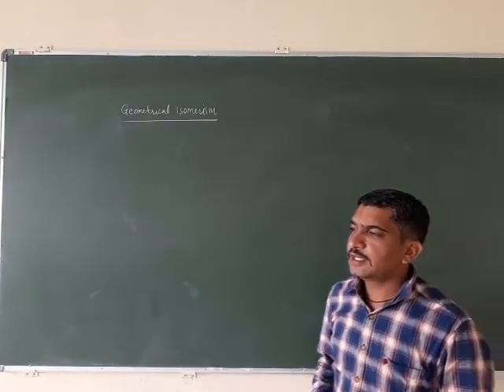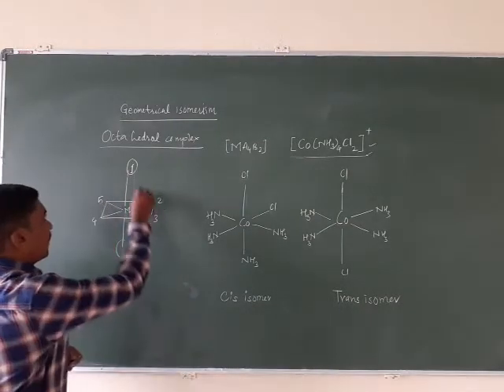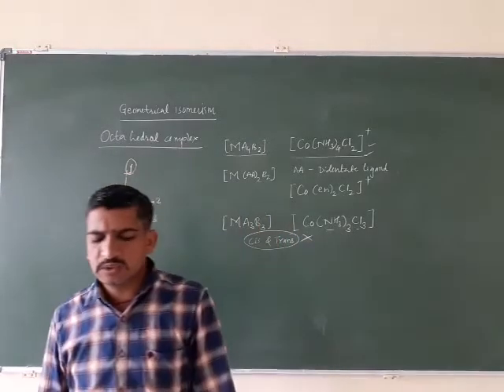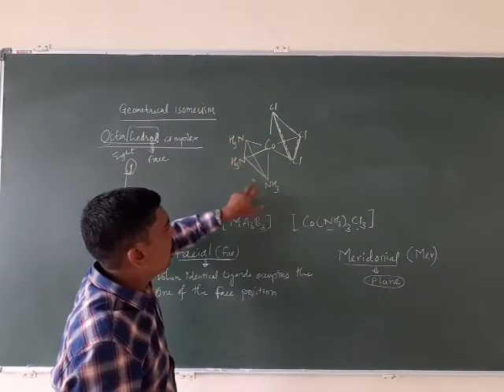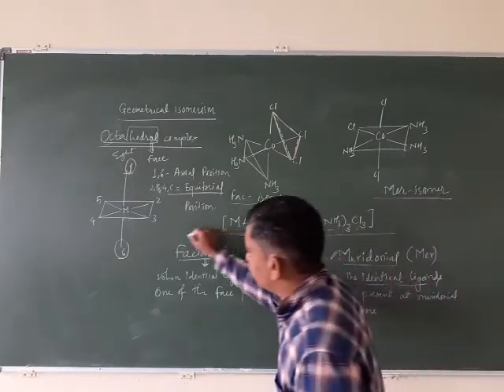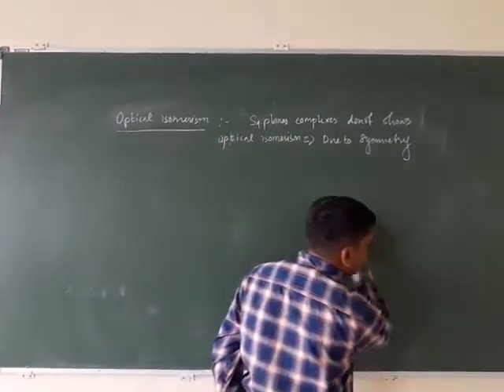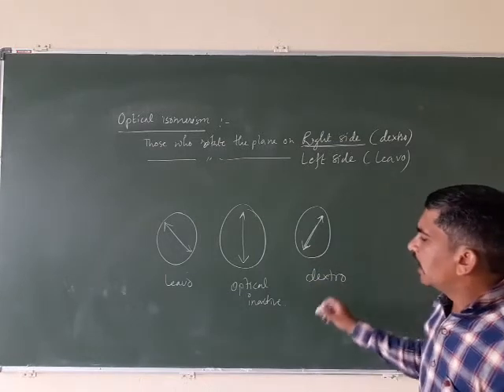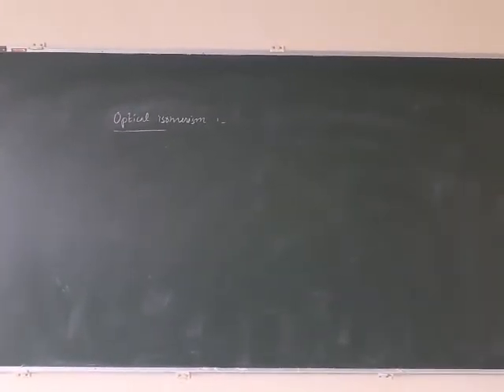Chemistry PU 2 161020_ Co ordination compounds